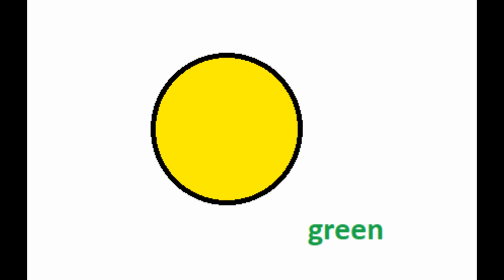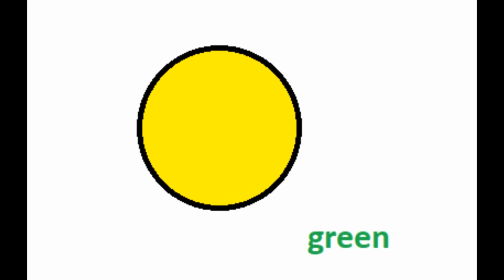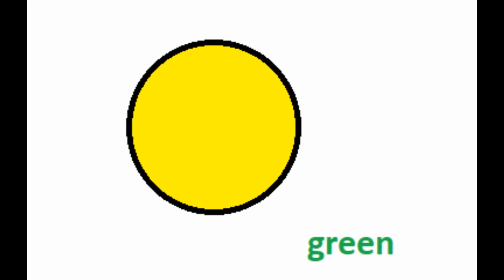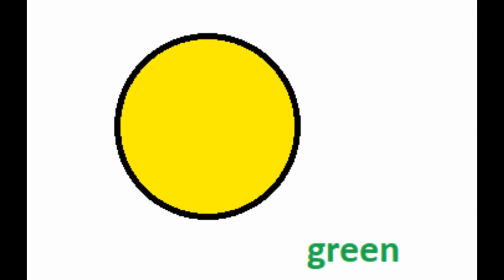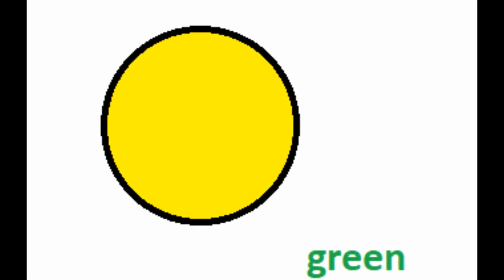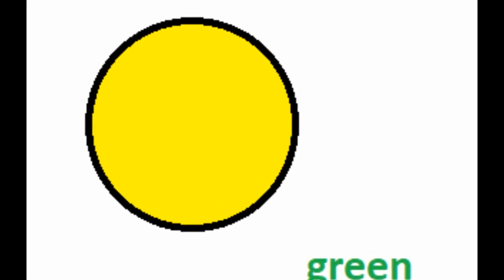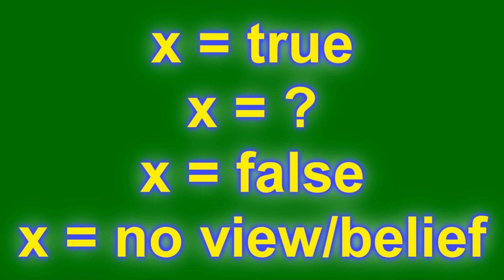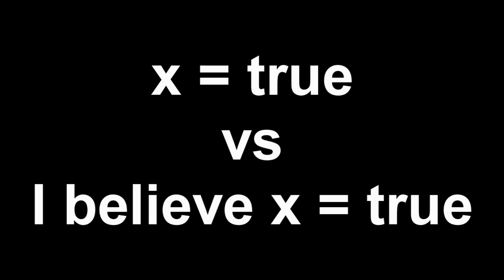Can't prove a negative.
Well, mostly. The universal vs non universal negative, burden of proof and a bit of God tossed in for flavor.

Issues with the color?! sigh.